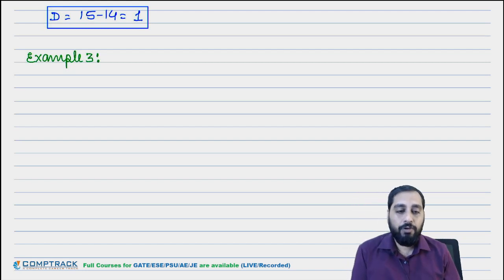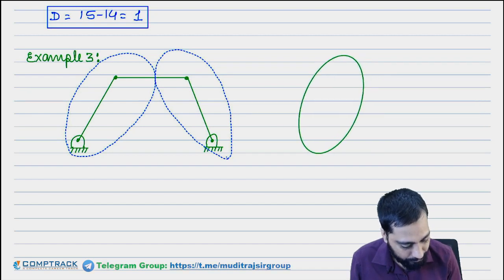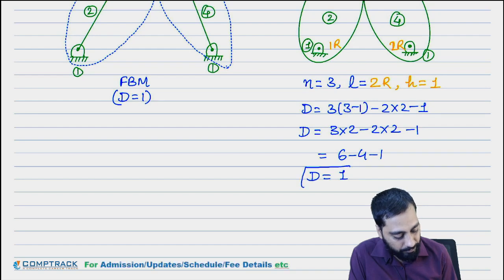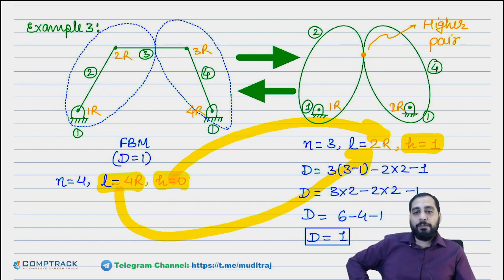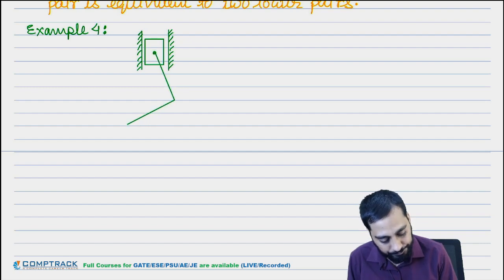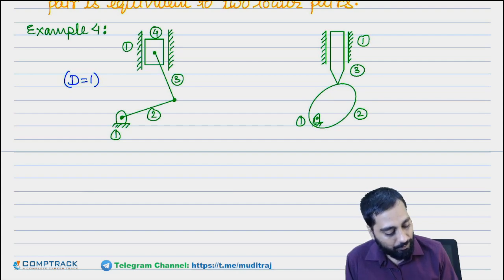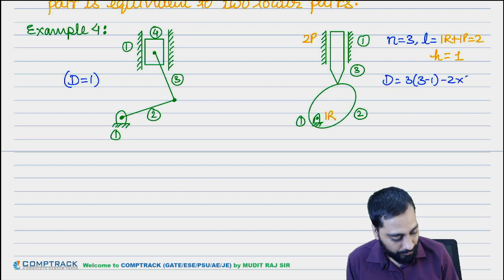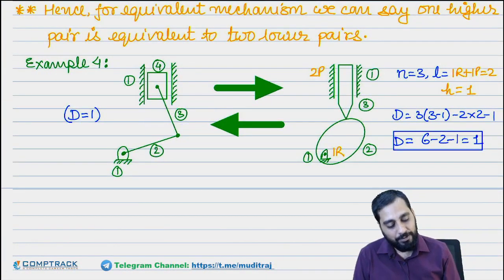Theory of Machines by Mudit Raj Sir | Equivalent Mechanisms Part 2 | GATE Lectures Mechanical